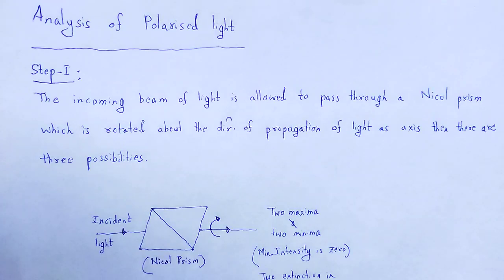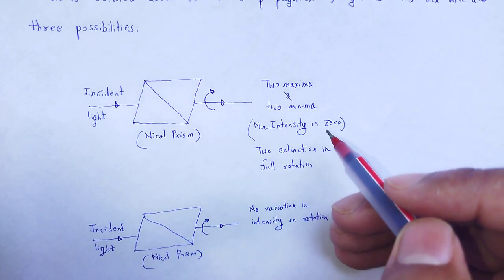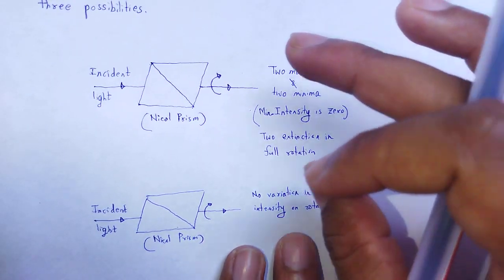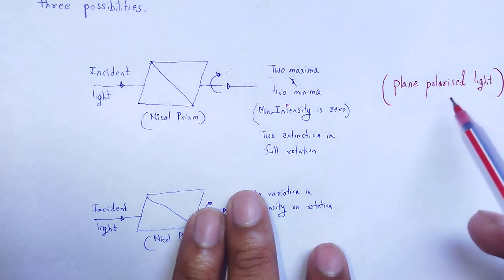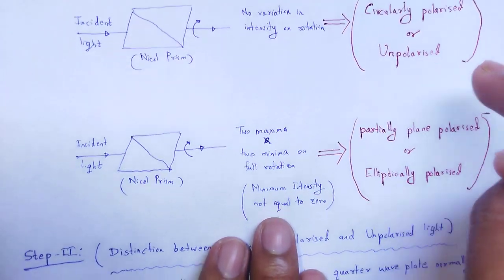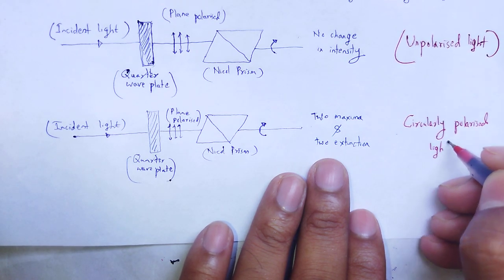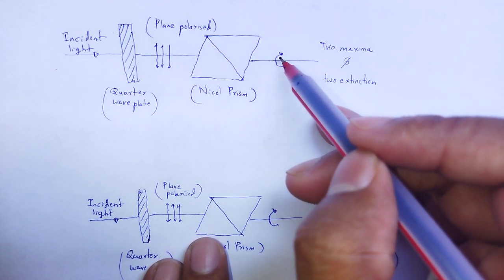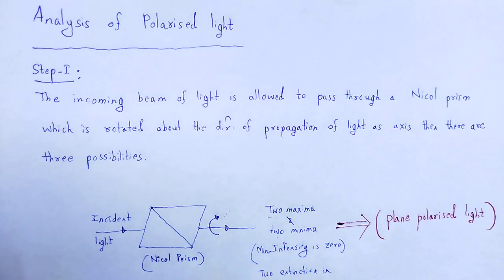ELECTROMAGNETIC THEORY: Analysis of Polarised light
In this video we studied about the concept of analysis of Polarized light.